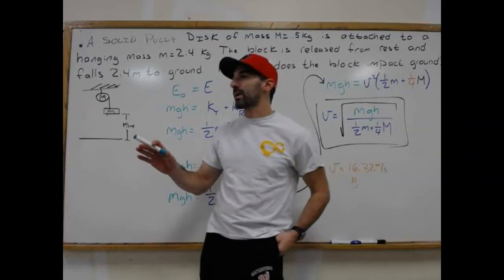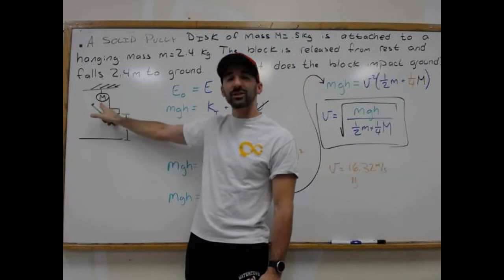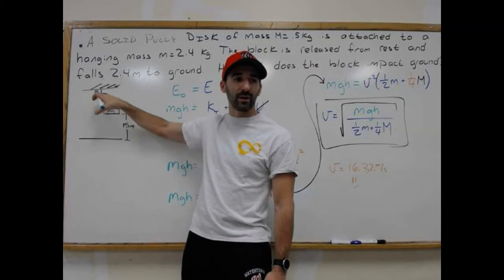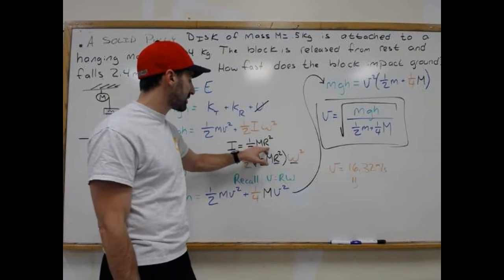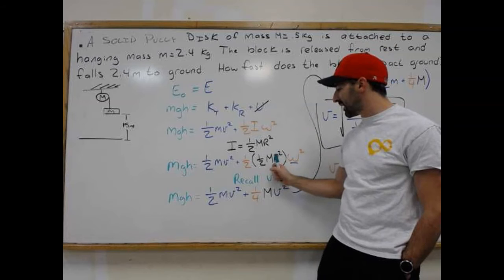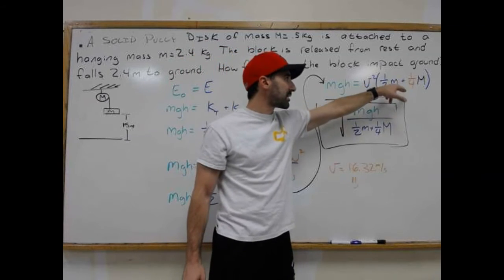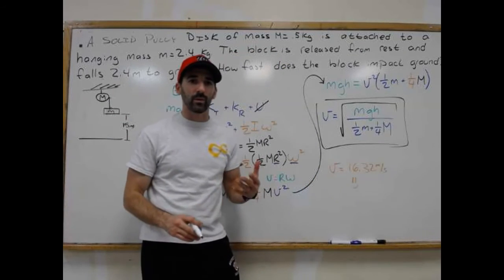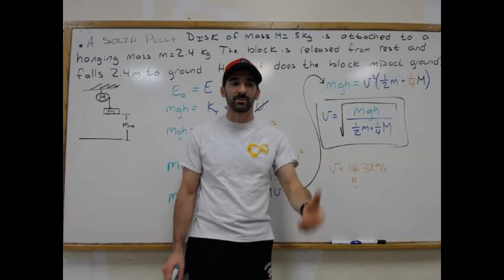Total energy of a mass falling attached to a disk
Simple example of a falling body attached to a solid pulley.